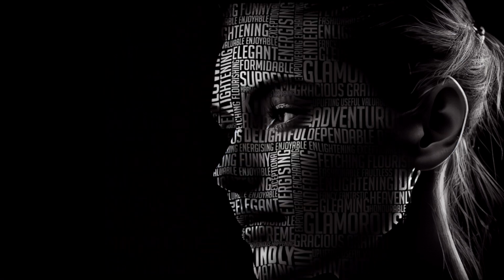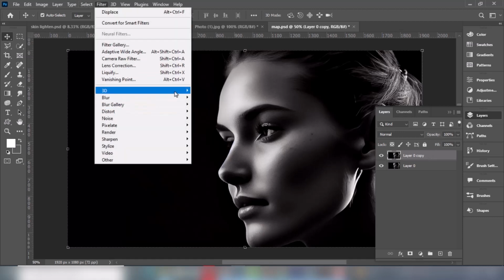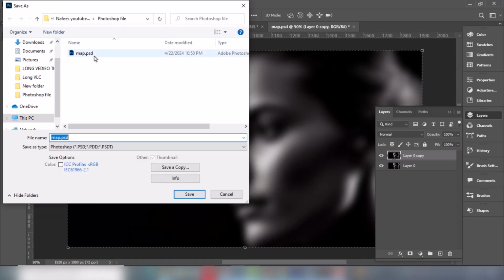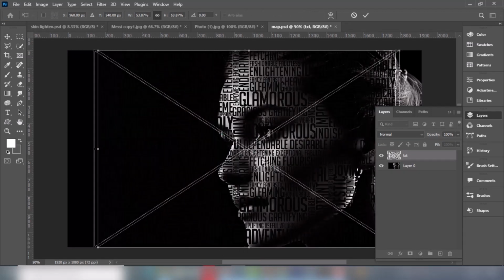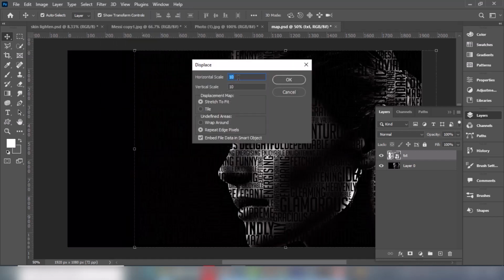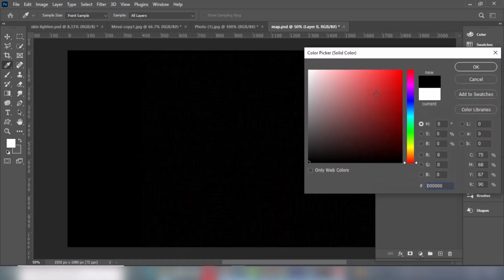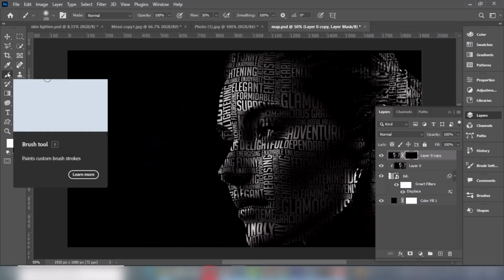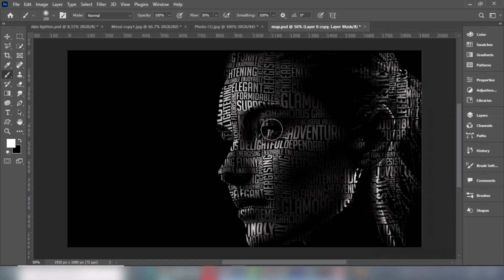Mastering Text Portrait Effects in Photoshop | Step-by-Step Guide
►text portrait effect in photoshop
►photoshop tutorial
►text effect in photoshop
►photoshop
►text portrait in photoshop
►text portrait photoshop
►text effect photoshop
►text portrait effect photoshop tutorial
►photoshop text effects
►text portrait effect
►adobe photoshop
►photoshop text effect
►photoshop text portrait effect tutorial
►photoshop text portrait
►adobe photoshop tutorial
►text portrait photoshop tutorial
►photoshop text portrait tutorial